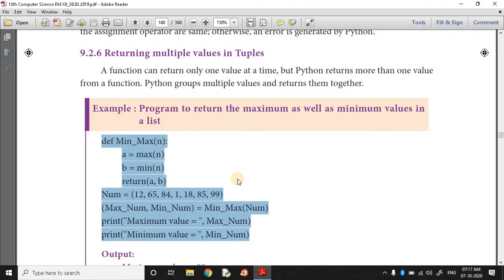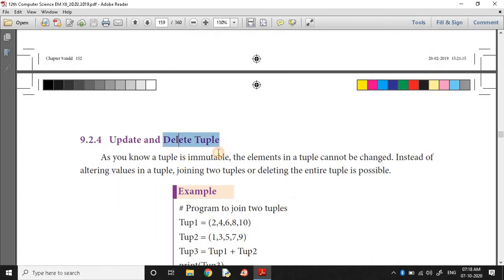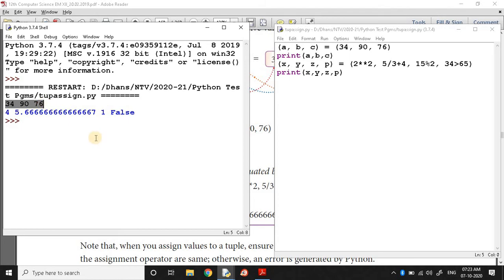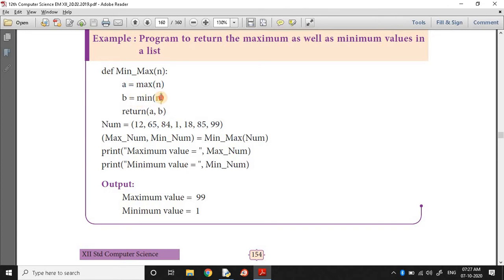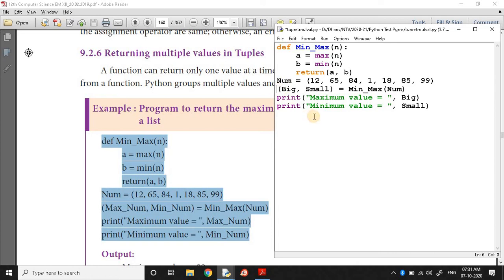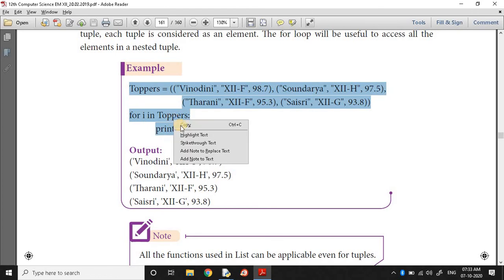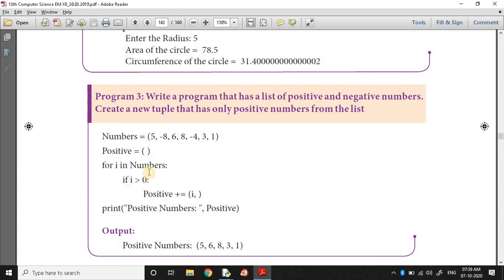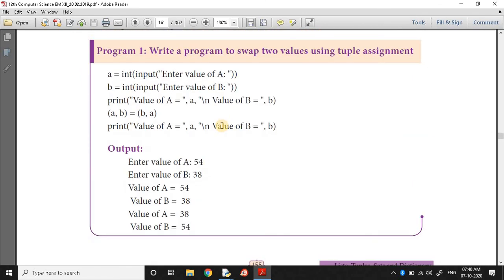+2 CS Python Part 27 Python Tuple - Assignments, Nested Tuple, Returning Tuples & Tuple Programs